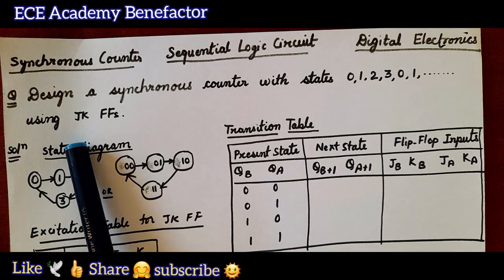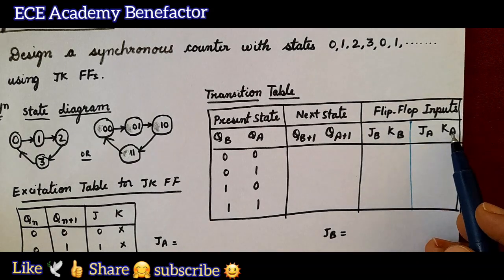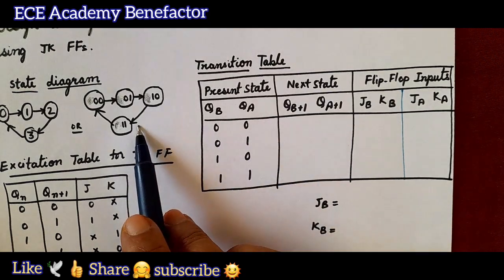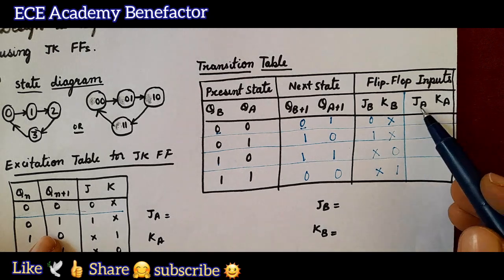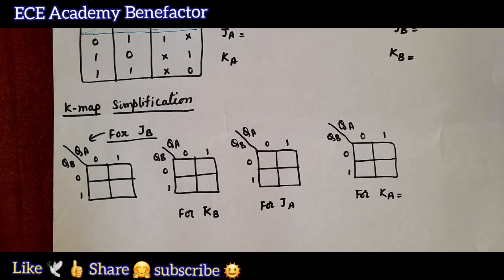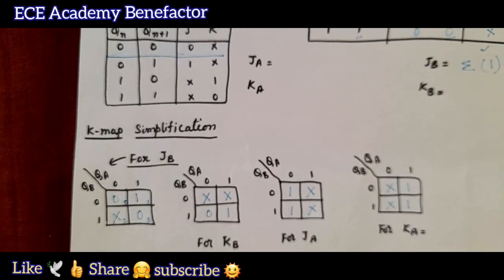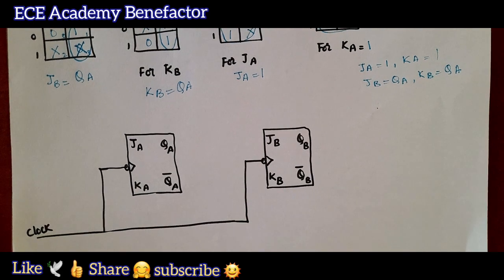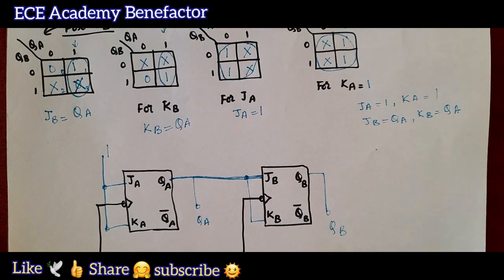Design of synchronous counter | Sequential Logic Circuit